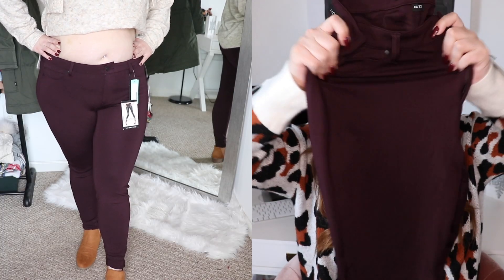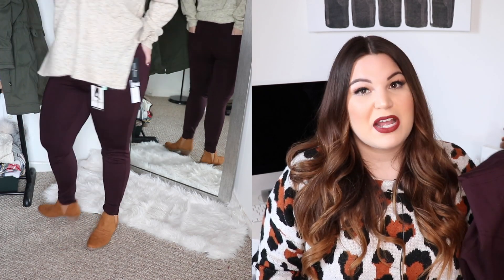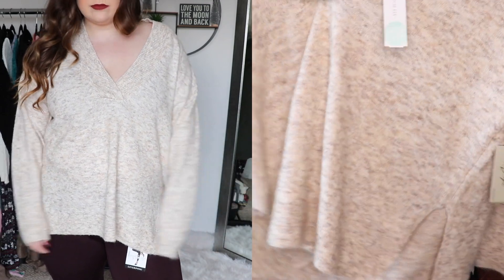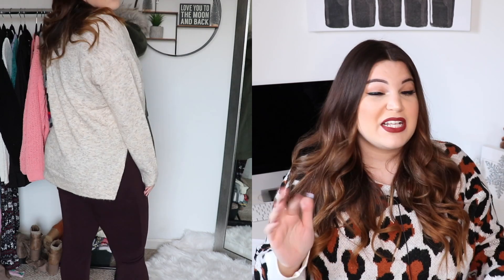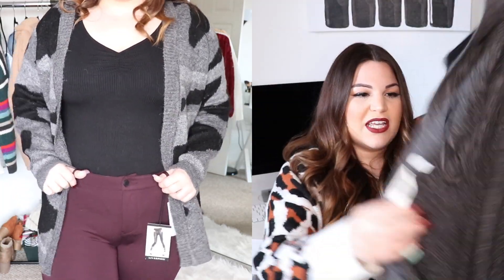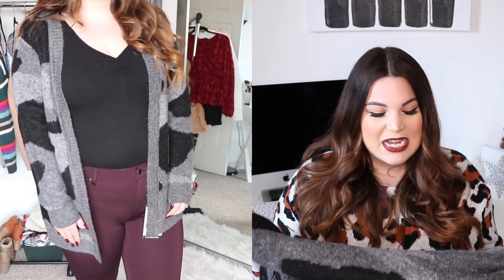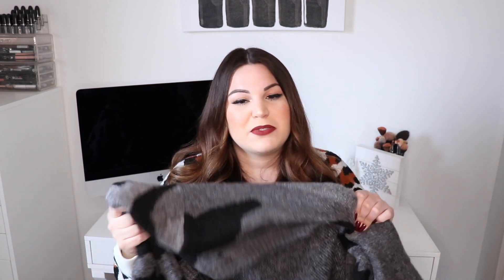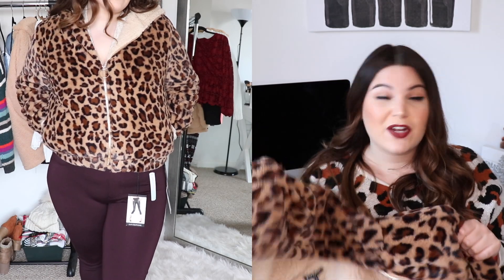NOVEMBER CURVY STITCH FIX UNBOXING & TRY ON | Kelly Elizabeth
Products Mentioned:
Liverpool – Jacqueline Skinny Pant (14)
RD Style – Tamone V Neck Tunic Length Pullover (XL)
RD Style – Miana Open Cardigan (XL)
Alice Blue – Lathyn Printed Faux Fur Jacket (XL)
Report Footwear – Drewe Perforated Bootie (10)

MY STATS:
Bust: 38DD
Waist: 34
Hips: 48
Height: 5"10